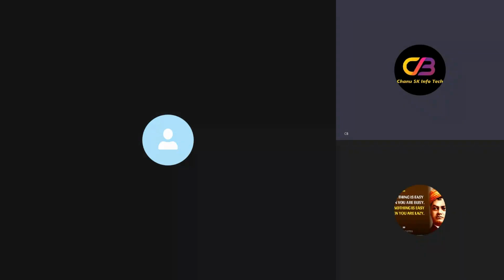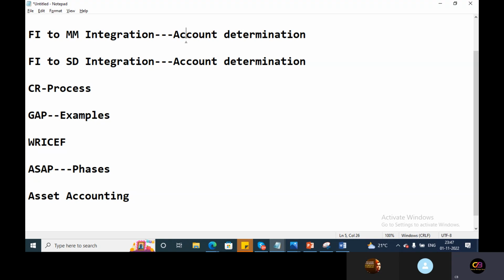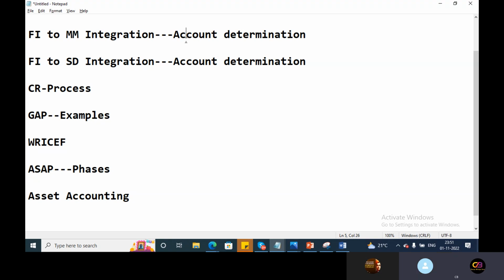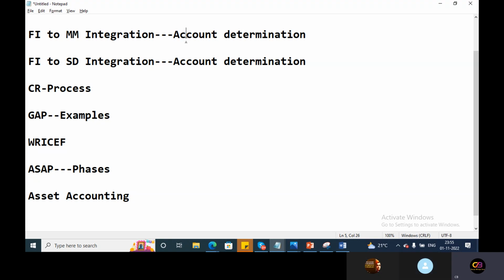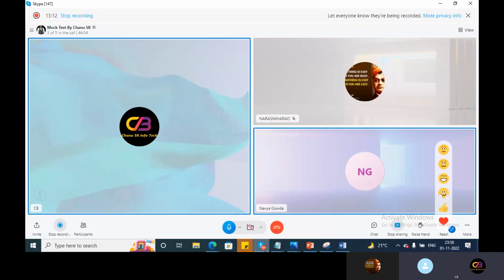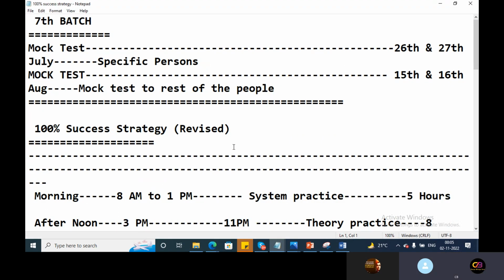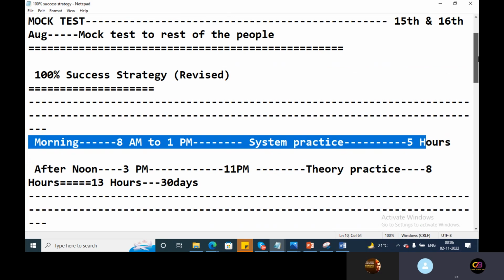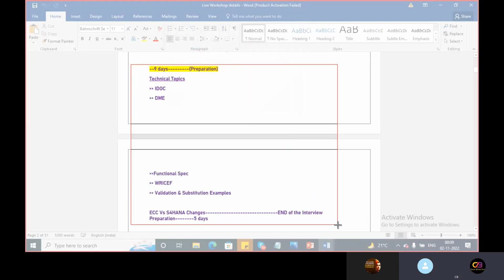*SAP FICO Interview Questions & Answers*-S4HANA Finance Interview Questions & Answers-Chanu SK